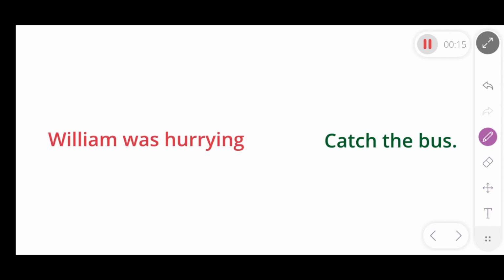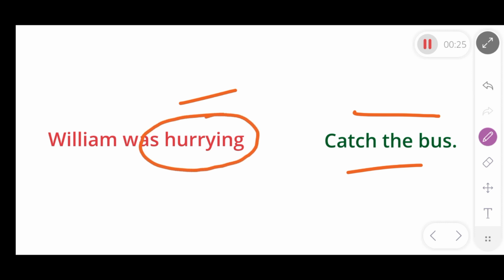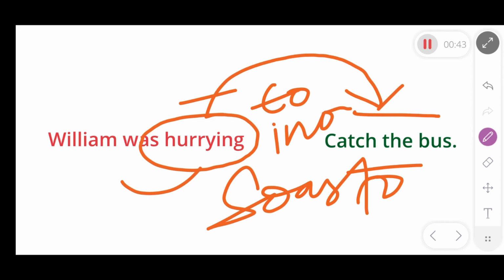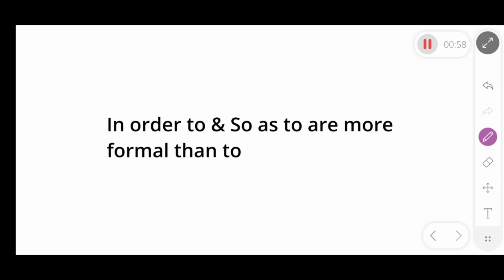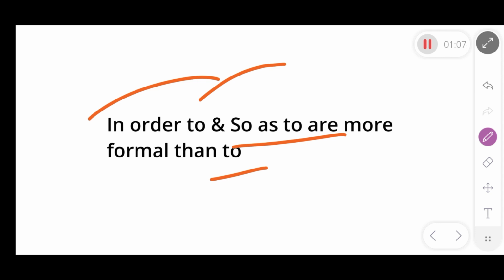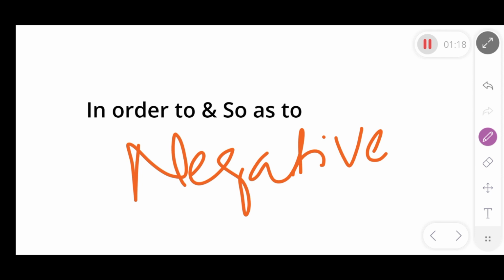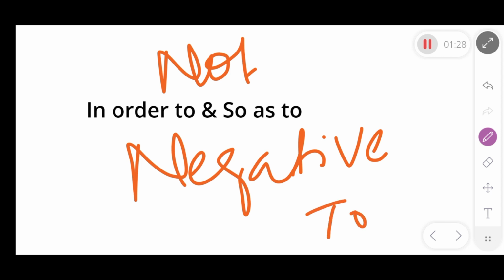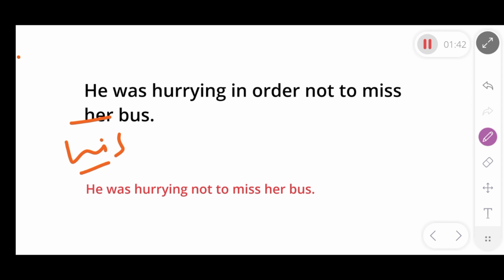Usage of TO, SO AS TO and IN ORDER TO: Sentence Correction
Master the art of constructing sentences with precise intent by learning the correct usage of "TO," "SO AS TO," and "IN ORDER TO." In this video, we'll break down the subtle differences and appropriate contexts for each of these phrases. Whether you're writing an essay, crafting a professional email, or simply aiming to improve your English grammar skills, this tutorial will provide you with clear explanations and practical examples. Watch and enhance your sentence correction abilities, ensuring your communication is both accurate and effective.